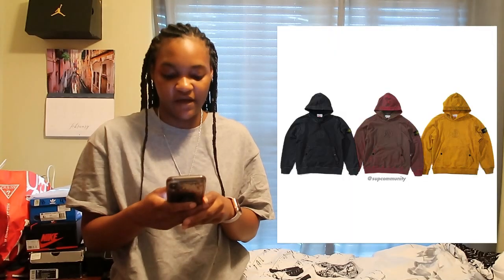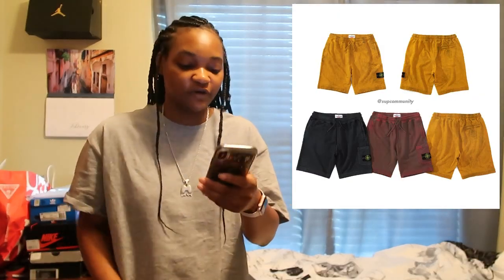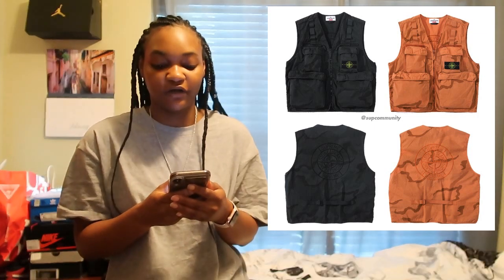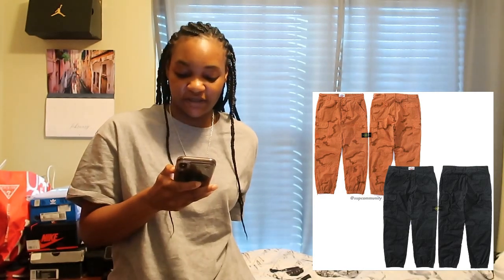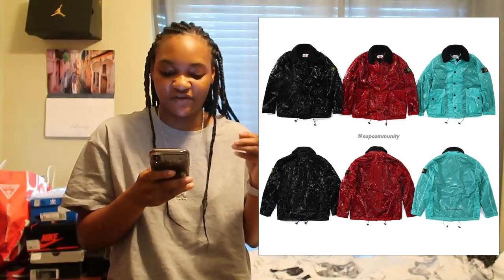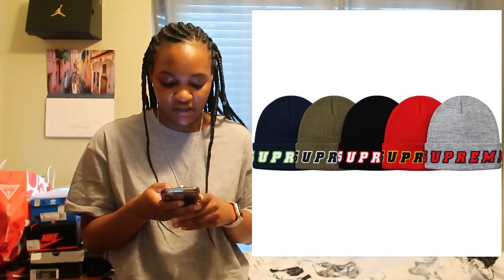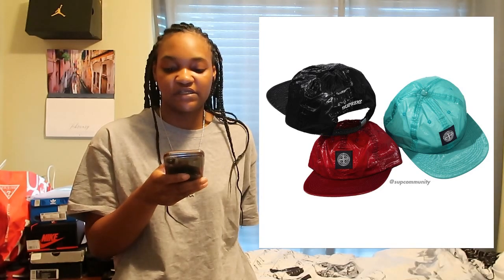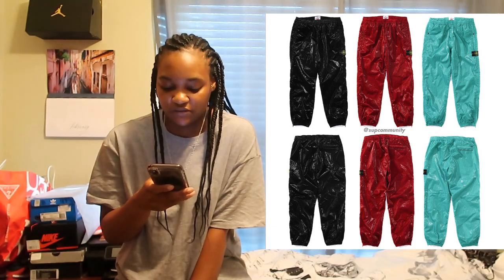WEEK 3 COLLAB DROPLIST SUPREME SS19!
*pounds not euros lo l